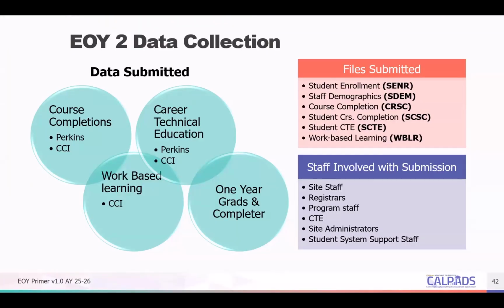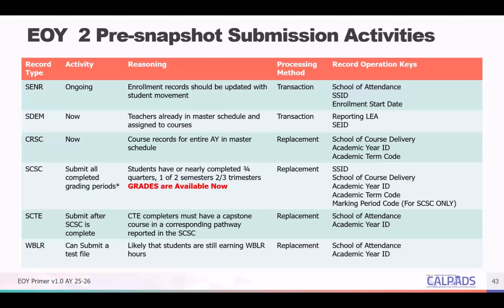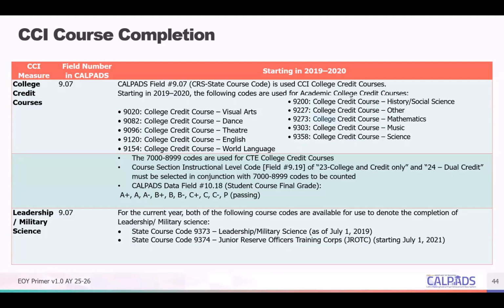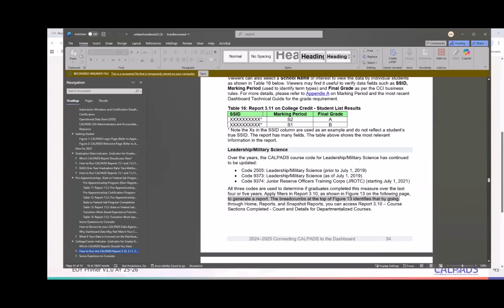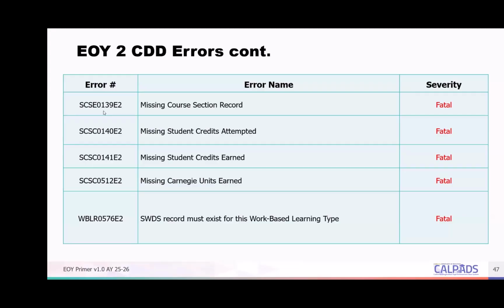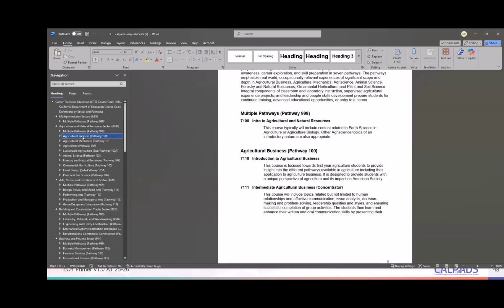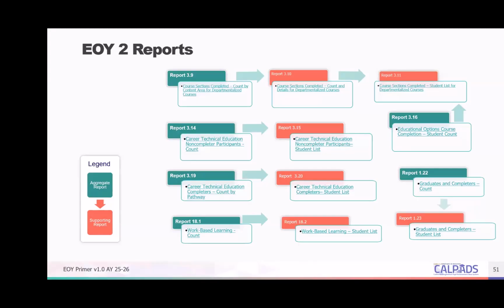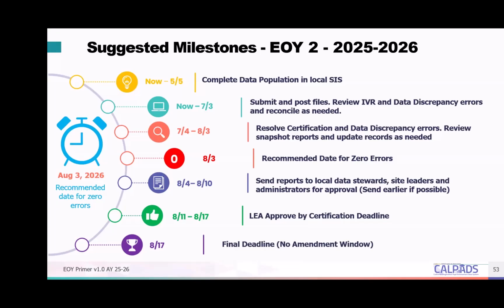CALPADS EOY Primer - Module -C- EOY 2 Data Collection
The focus of this training session is the CALPADS End-of-Year (EOY) 2 data submission. This video provides an in-depth look at the requirements, processes, and best practices for submitting data related to Course Completion, Career Technical Education (CTE), and Work-Based Learning.

00:00 Introduction
00:32 EOY 2 Data Collection
03:03 EOY 2 Pre-snapshot Submission Activities
07:40 CCI Course Completion
09:17 24-25 Handbook: Connection CALPADS to the Dashboard
13:03 EOY 2 Certification Errors
14:47 EOY 2 CDD Errors cont.
16:18 Pain Points CTE Pathway Mapping -SCTE0698E1 (CERT0123)
17:22 Career Technical Education Incentive Grant (CTEIG) Resources
17:39 CTE User Guide 25-26
20:49 Tracking Student WBLR Patriation
22:19 Work-Based Learning vs Work Experience
23:47 EOY 2 Reports
24:14 Identify Completers or Misaligned Pathway
25:45 Suggested Milestones - EOY 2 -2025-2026